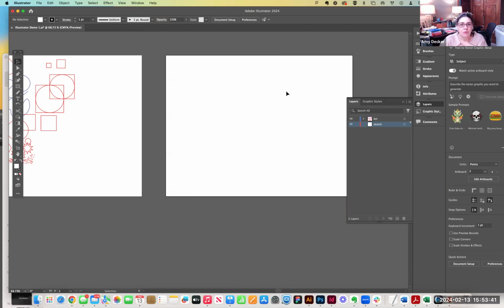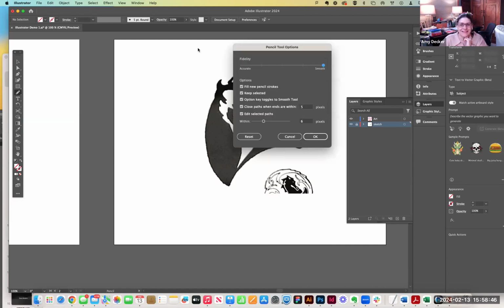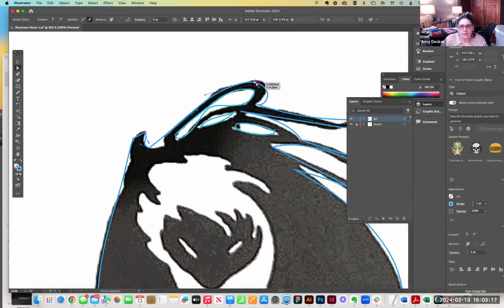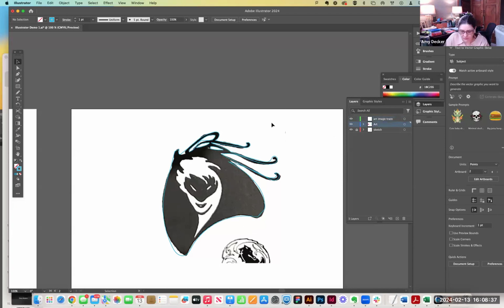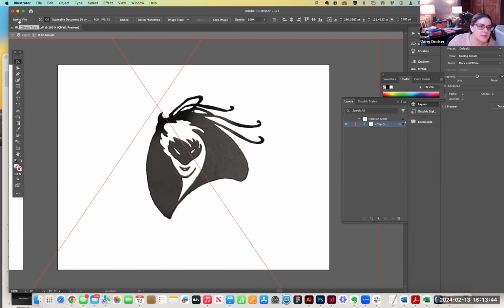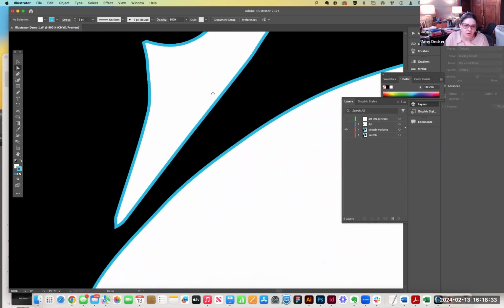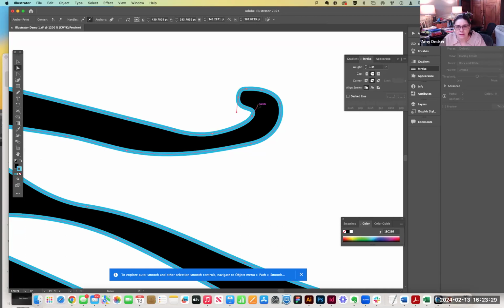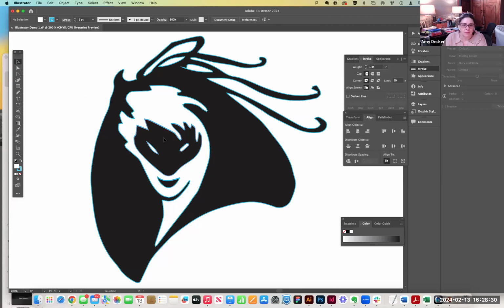GD1 Illustrator Demo 2